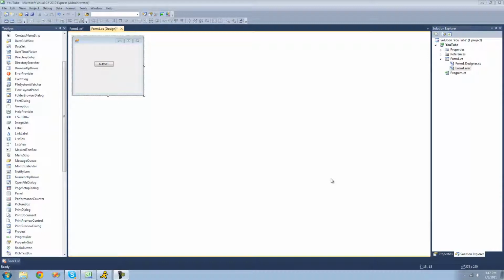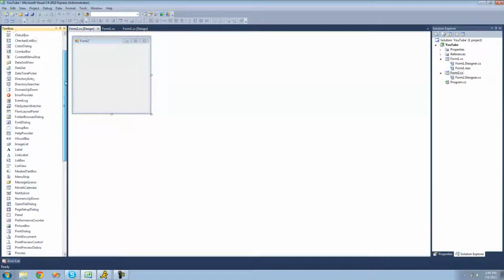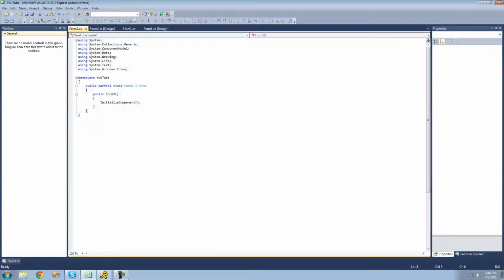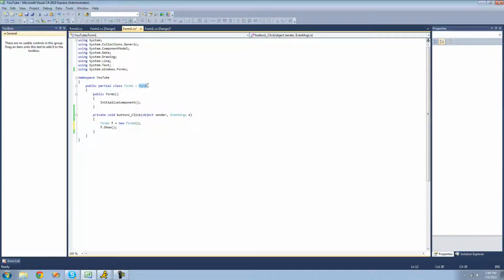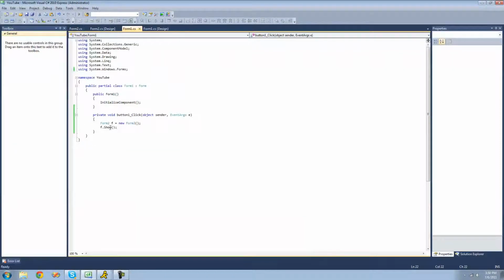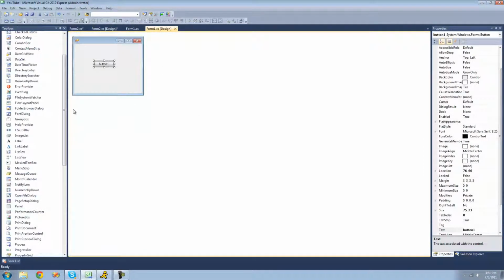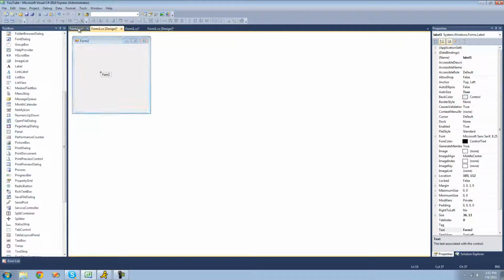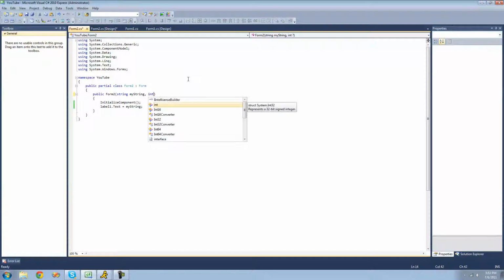C# Beginners Tutorial 87 Multiple Forms YouTube